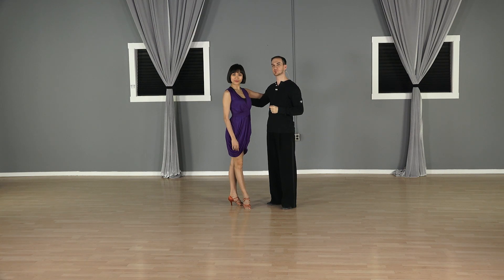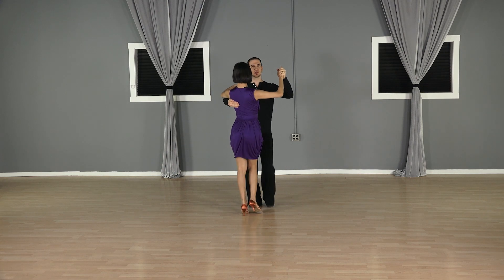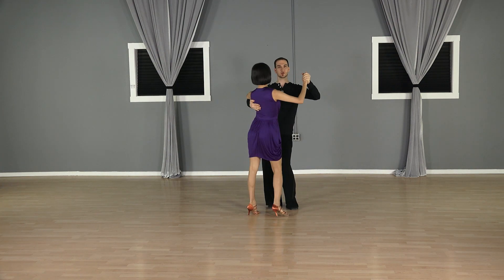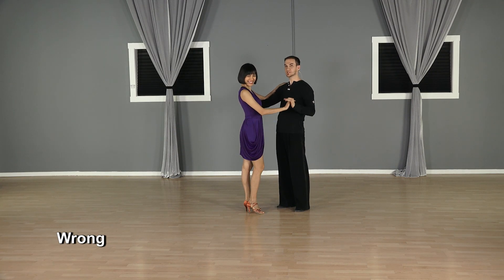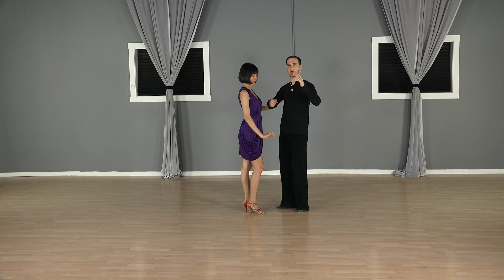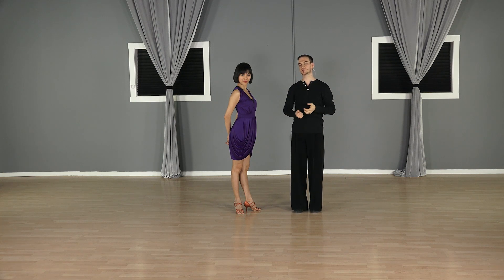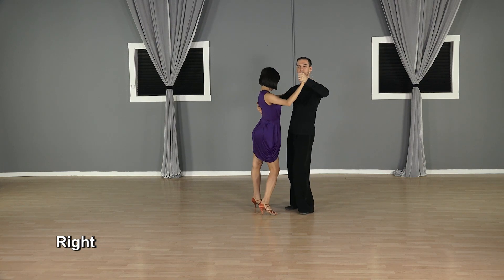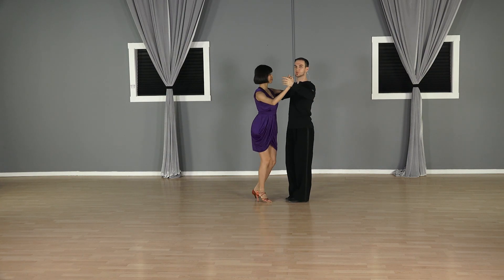How to Merengue - Right & Wrong way of dancing it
How to dance the Merengue the right way. Watch as we show the right and wrong way.